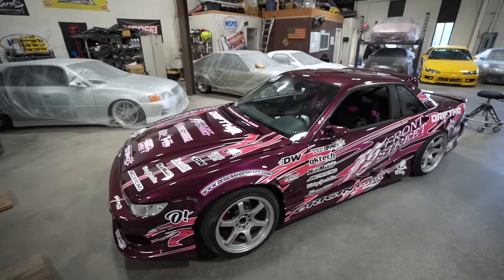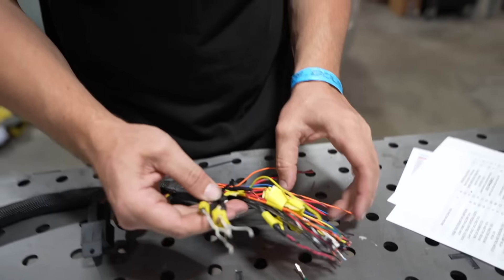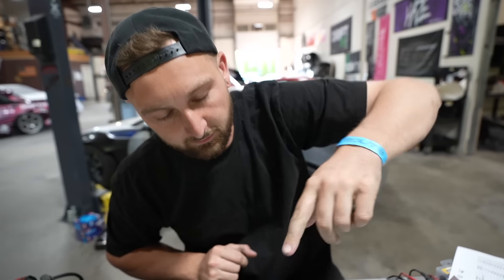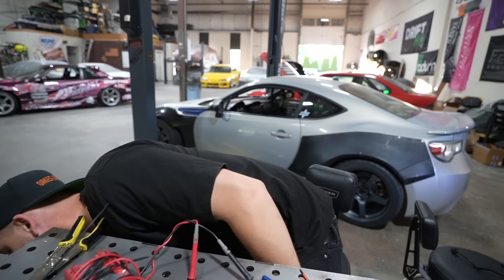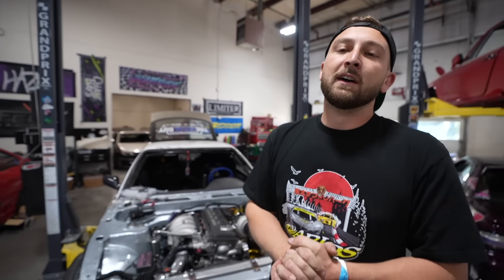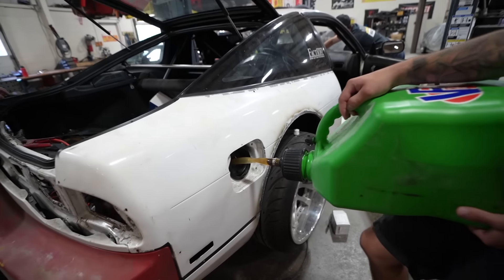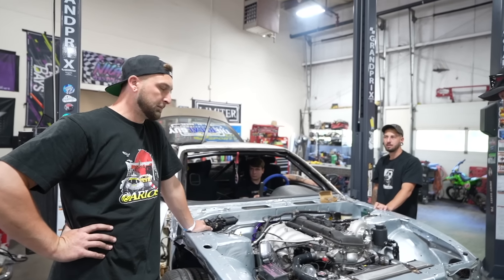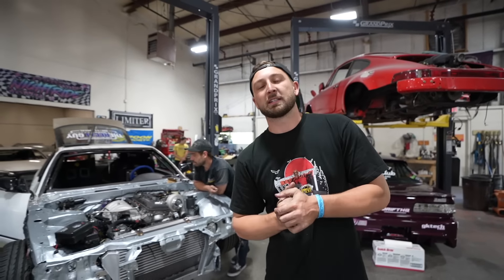SURPRISING my friend by FINISHING his PROJECT Car!